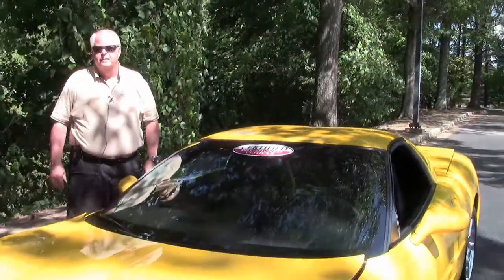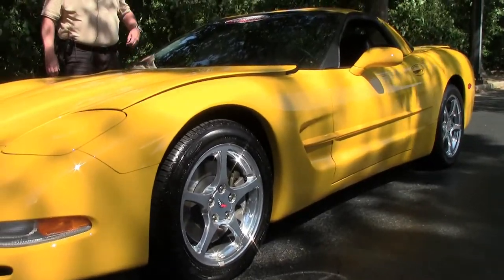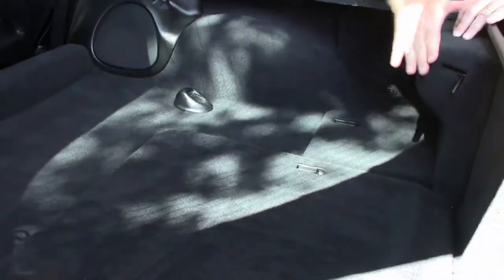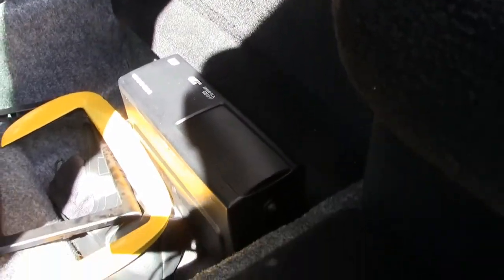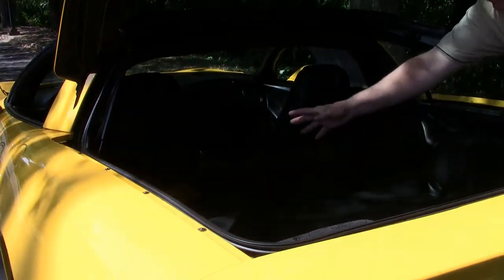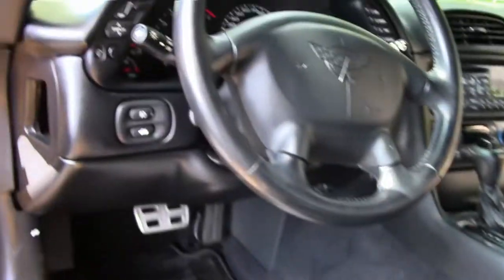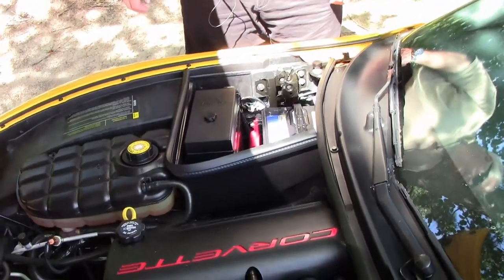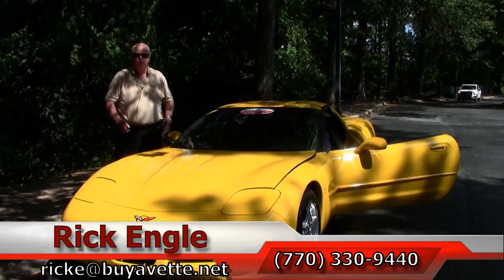2002 Corvette 1SC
2002 Corvette 1SC For Sale

Millennium Yellow exterior, Black interior.

350hp LS1 engine, automatic transmission, posi rear-end.

CURRENTLY GETTING FULL SERVICE TO BE CERTIFIED, COMING SOON TO OUR INVENTORY!

Coming with a clean Carfax, LOADED with options, and showing just 21,580 miles, this 2002 Corvette is in nice condition. This car's paint is good-vg, with a great shine. Factory polished wheels are vg with no curb rash, and Michelin Pilot Sport A/S ZP runflat tires show an average of 8/32nds tread depth remaining. The interior of this 2002 Corvette shows vg factory leather seats and steering wheel, and exc door panels and center console. This car is completely factory stock, features a corrosion-free subframe, has been fully serviced, and all instrument gauges, lights, turn signals, brakes, engine, transmission and rear-end are all in good operating condition. Please do not assume that this is an average condition Corvette, as Buyavette specializes in "hand-picked Corvettes" that are loaded with expensive factory options. All of our Certified Corvettes are way above average condition for the miles. In addition, they are all fully serviced. Consider that sellers rarely spend money getting full service before offering their car for sale. Dealers typically only wash the car before offering it for sale. We however adhere to strict quality control standards when purchasing, as well as inspections and service. All Certified Corvettes are fully serviced and ready to enjoy. 21K Miles.